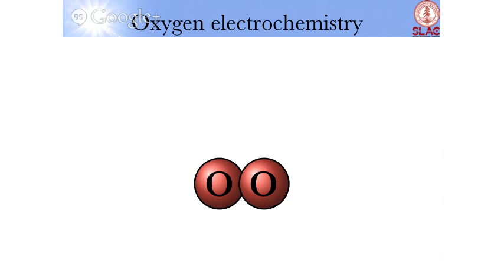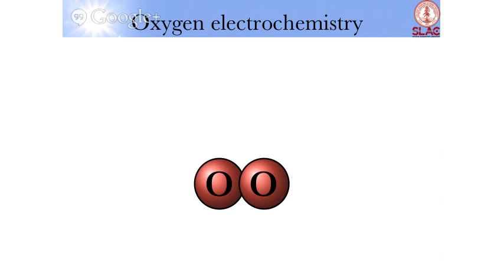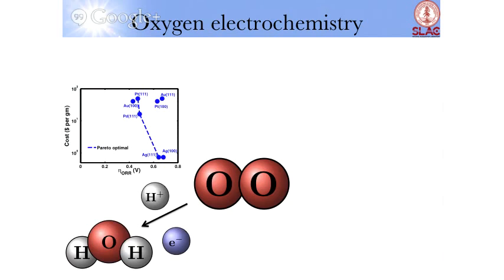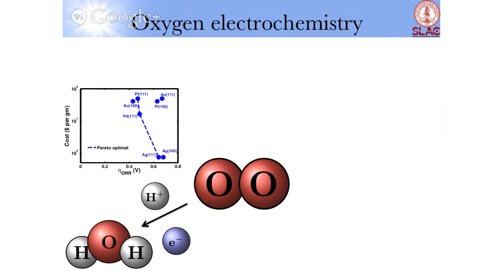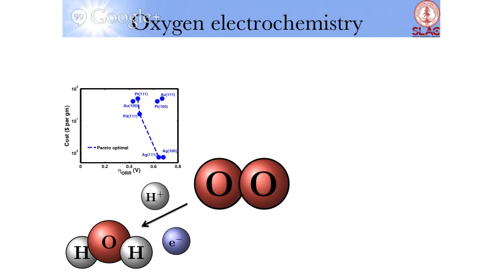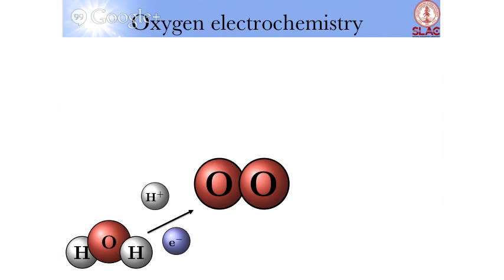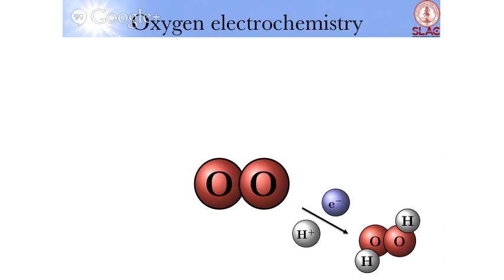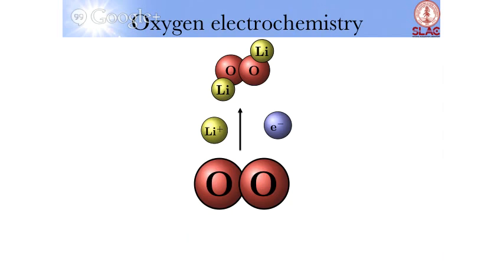Thesis Defense: Motivation and Summary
Thesis Defense of Venkat Viswnathan at Stanford University.